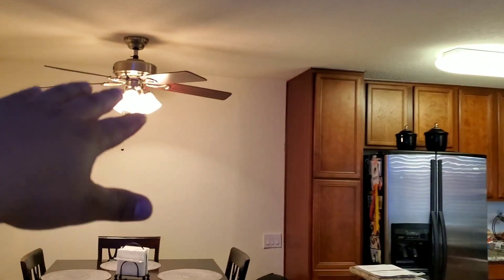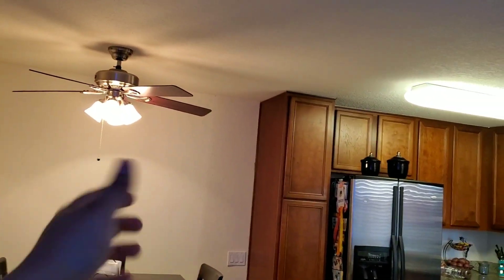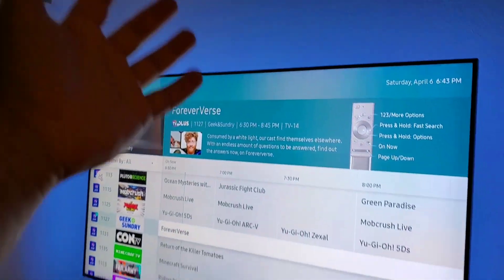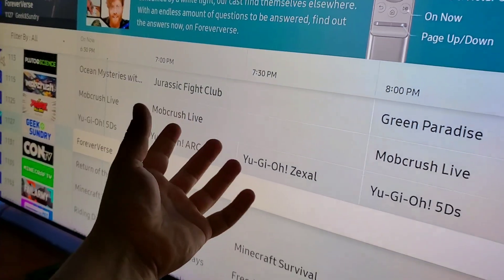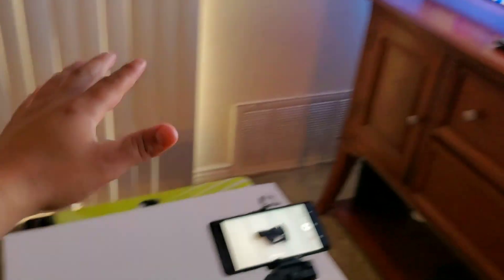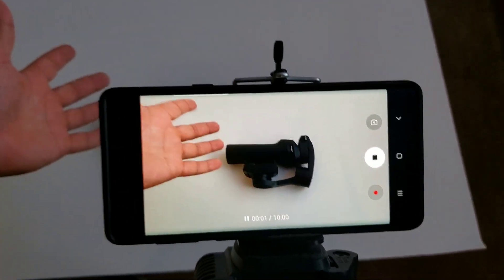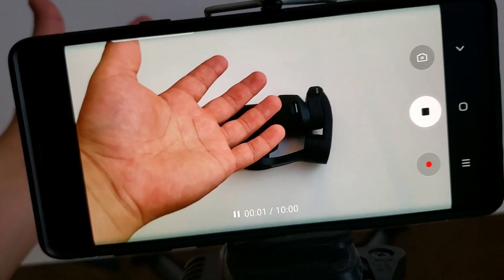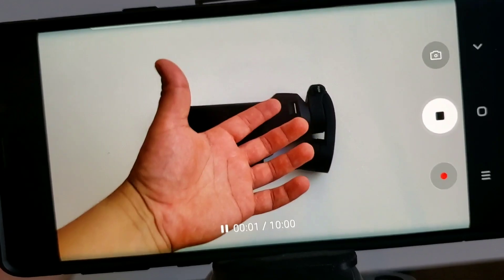How To Start A YouTube Channel With NO MONEY Or On A Tight Budget!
Today I share my tips and tricks on how to start a YouTube channel with either no money or very little money.

Buy equipment I use here -
Joby Mini Smartphone Tripod
Snoppa ATOM Smartphone Gimbal
Smartphone SUNPAK Large Tripod